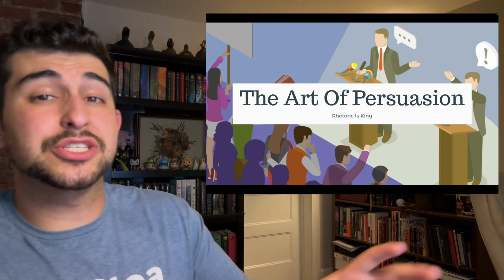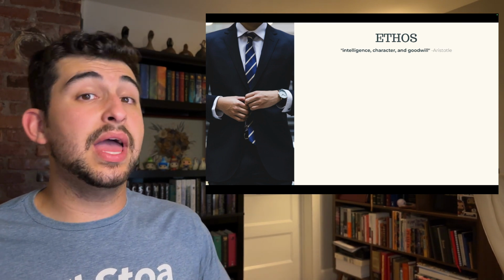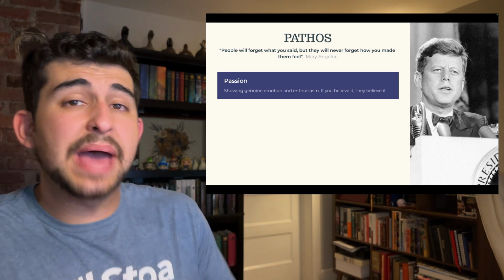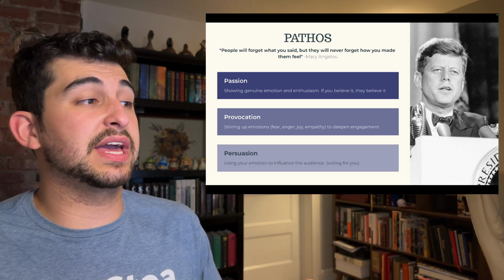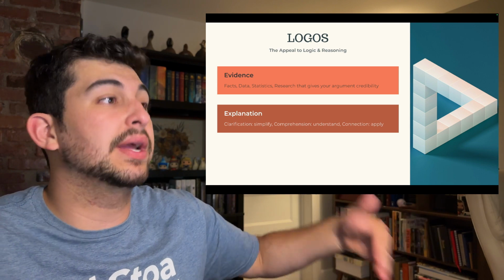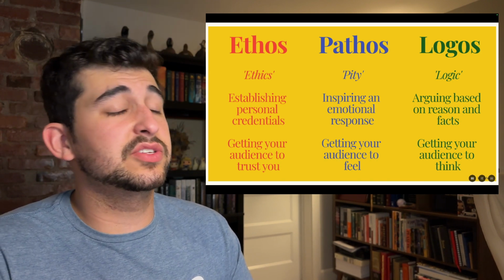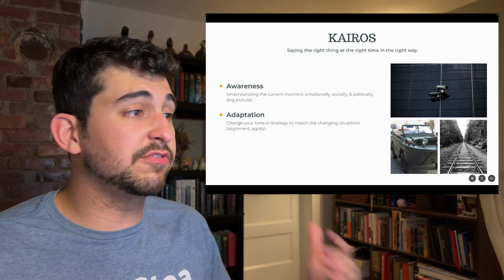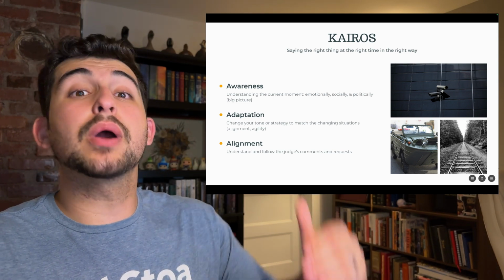How To Be Persuasive In Debate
You know the necessary elements for every case, but do you know how to make it persuasive? In this video we examine the elements of a persuasive argument.